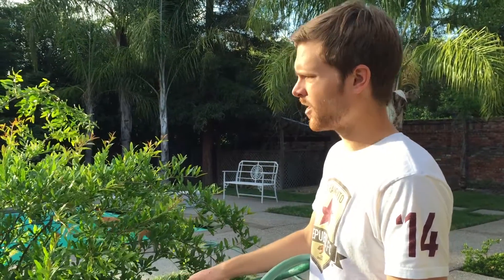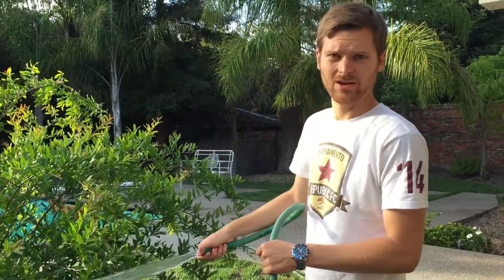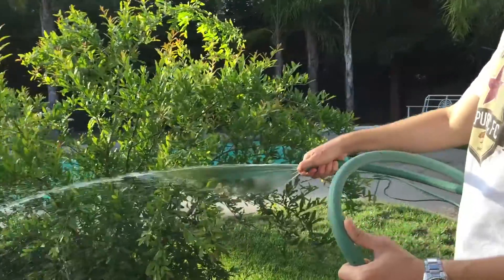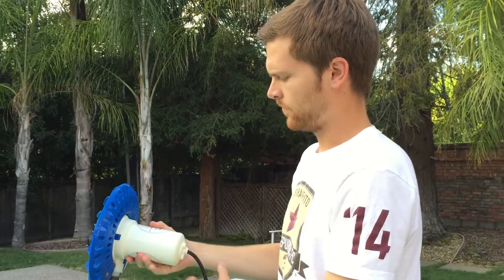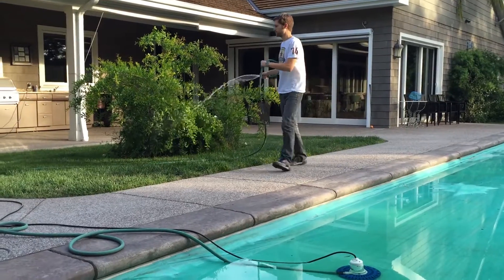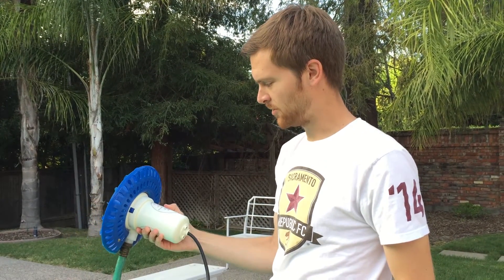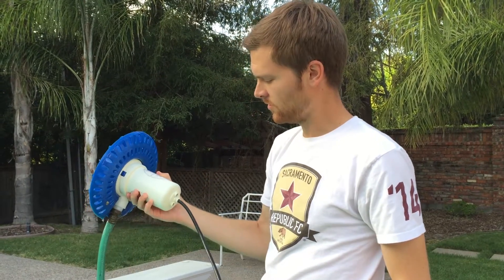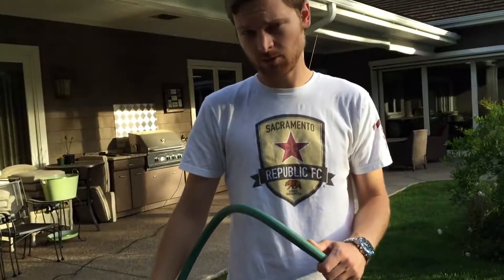Urban Treehouse: Rain Capture with a Bilge Pump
With this weird weather in Sacramento lately, random bouts of rain followed by a week of 100˚ days, it's important to capture and utilize that rain water! In this Urban Treehouse video, Mikael explains how to use a bilge pump to water your garden from a sealed pool cover.